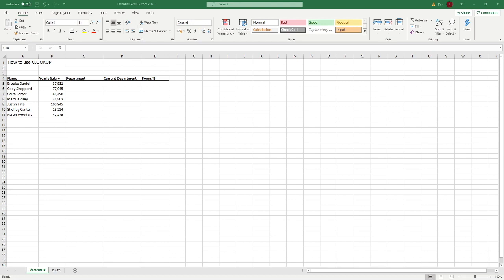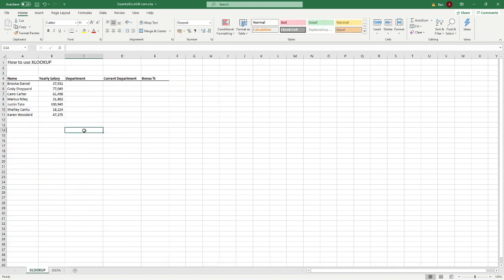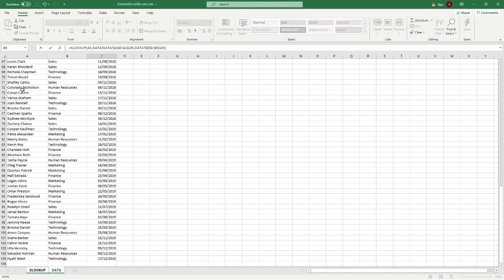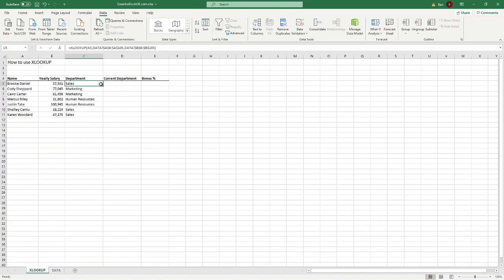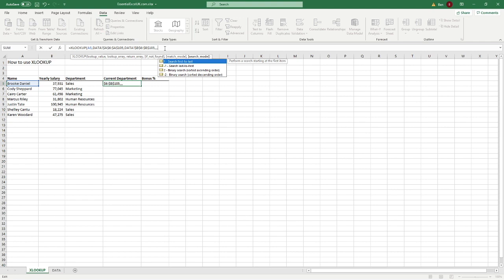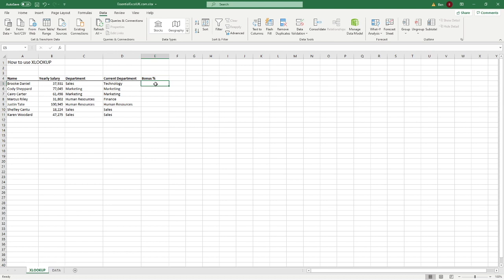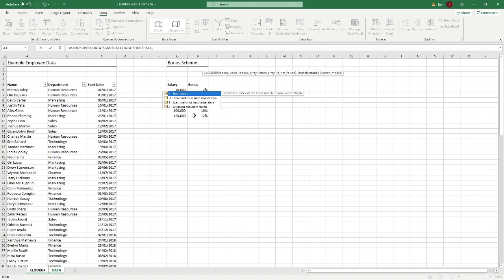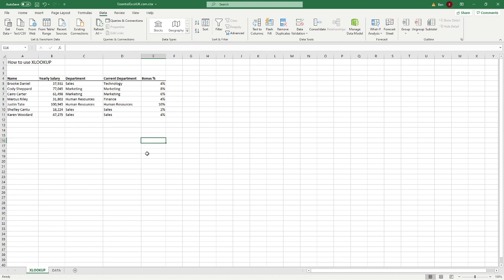Learn the benefits of using XLOOKUP in Excel * the end of VLOOKUP?! *